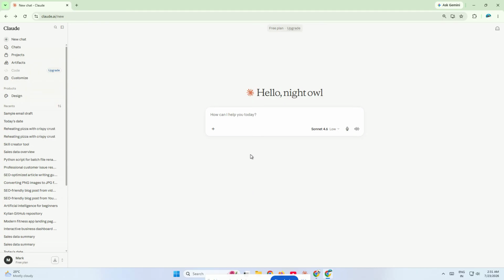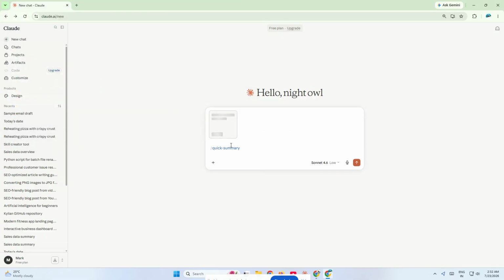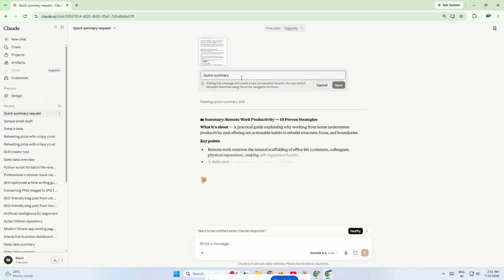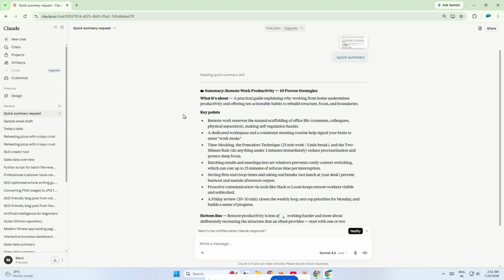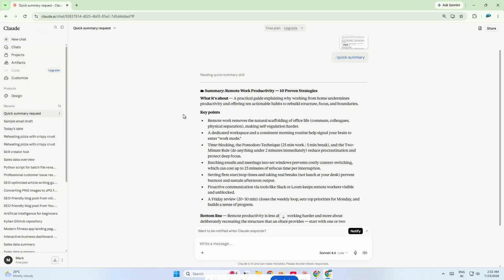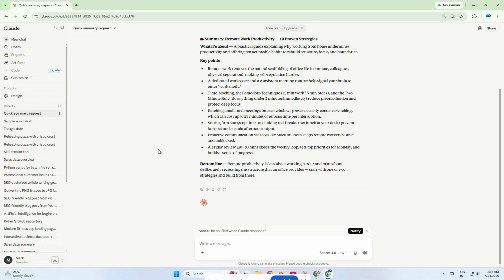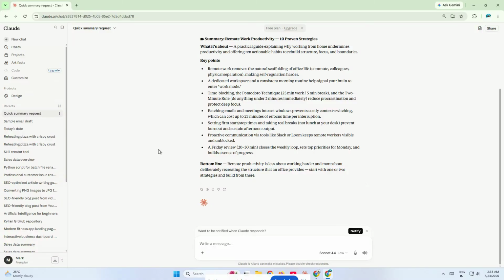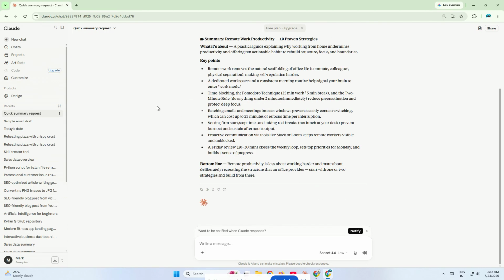How To Use Claude Skills [Easy Step-By-Step Guide]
Learn how to use Claude Skills naturally and with slash commands for faster, smarter AI prompts.
Discover when Claude activates skills automatically, how to force them with / commands, and how to get better results with less effort.

🕚Timestamps:
0:00 Introduction
0:22 What Claude Skills Are
0:54 Automatic Skill Activation
1:34 Forcing A Skill With Slash Commands
2:09 Testing Both Methods
2:41 Best Practices For Better Prompts
3:18 Final Tips And Outro

✍️What You'll Learn In This Video:
• How To Use Claude Skills With Natural Language Prompts
• How To Know When Claude Activates Skills Automatically
• How To Force A Claude Skill With Slash Commands
• How To Test Skills For Better Output Control
• How To Write Clear Prompts For Skill Recognition
• How To Use Progressive Skill Activation In Claude
• How To Balance Automation And Manual Control
• How To Improve Claude Workflow With Skills

💡Pro Tips:
• Keep prompts clear, direct, and specific for better skill detection.
• Use slash commands when you want exact control over the output.
• Test the same request both ways to learn how Claude responds.
• Combine natural language with skill commands for faster workflows.
• Save your best prompts so you can reuse them later.

🌐 Access Claude Here:
claude.ai